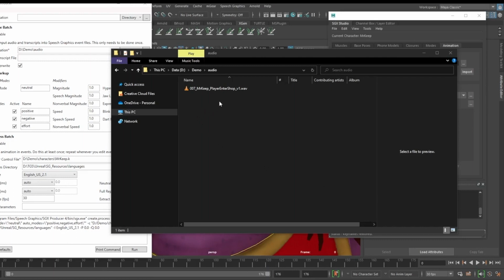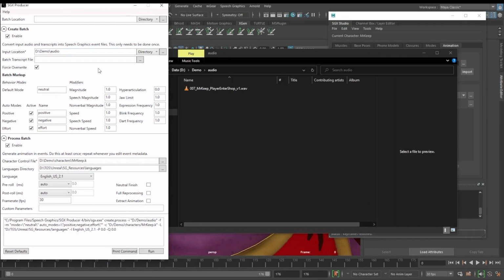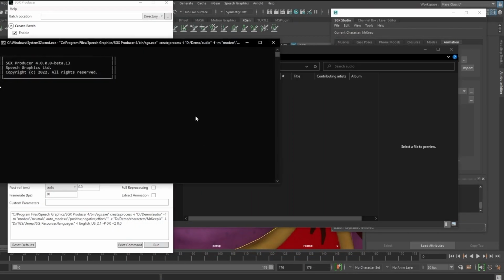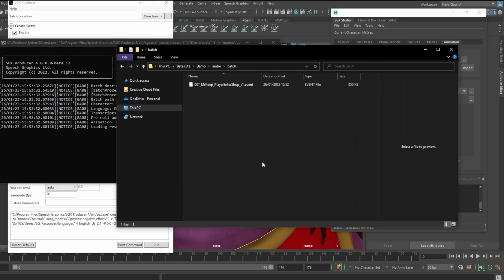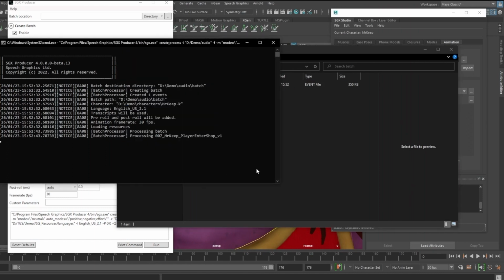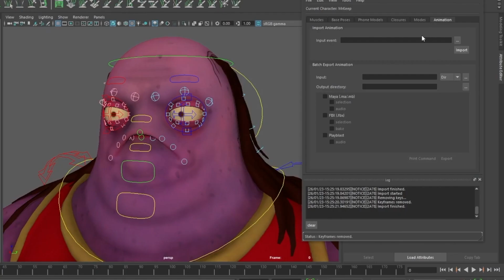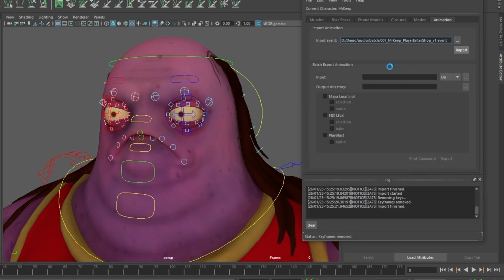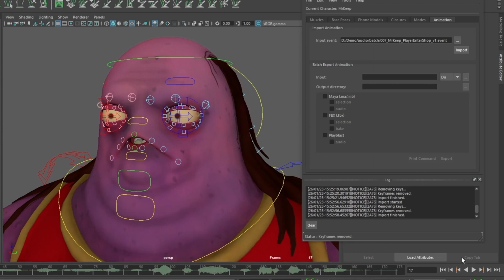Speech Graphics SGX Software - High on Life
This clip demonstrates how an audio file is used to generate animation using SGX Producer.